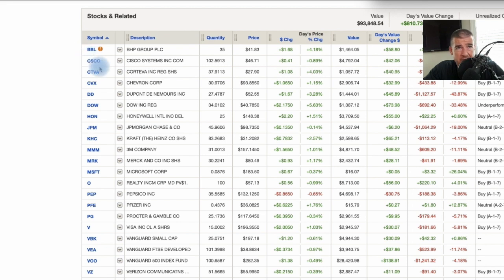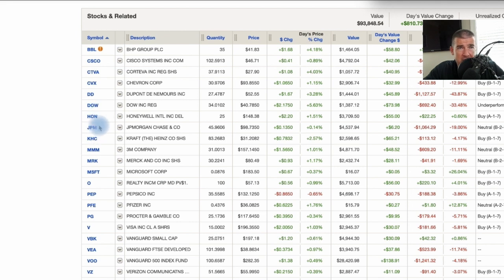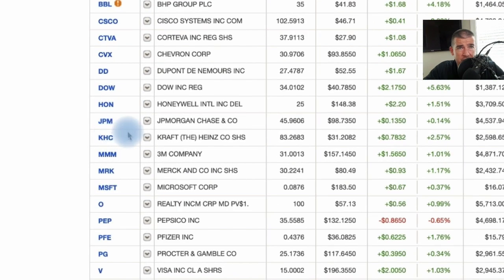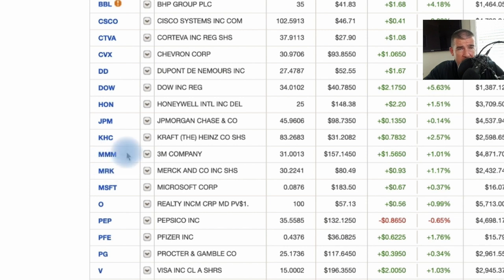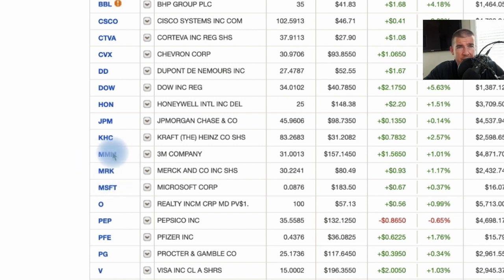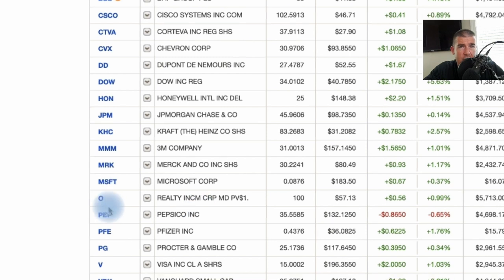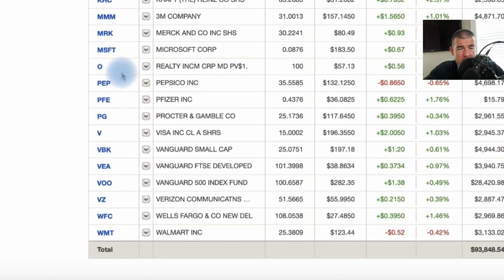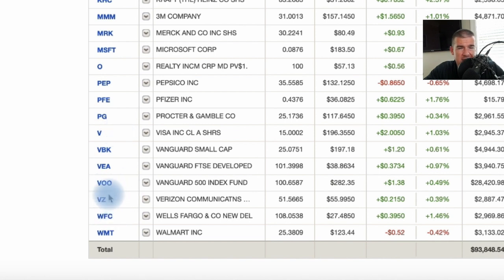DIVIDEND STOCK PORTFOLIO REVIEW ⚡️THE POWER of a TAX PROTECTED DOLLAR $96,079 in an SD ROTH IRA! 💵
PassiveStockPortfolio Self-Directed Roth IRA #2 will be disclosed in this video. Comprised of base ETF's such as the Vanguard's ETF VOO and International ETF VEA this portfolio aims to offer a diversified base with some exposure to some of the best DividendGrowthStocks available today. The mix between stocks and VanguardETF's provide a great mix of investments for the longer term set in the tax protection and wealth preserved Roth IRA.

M1 Finance PORTFOLIO PIES:   🥧

💬 FROM THE CREATOR: My sole mission in every message is to empower individual investors by explaining two key aspects of Self Directed Investing or investing on your own.  The first is tax protection.  Second, is wealth preservation through drastic reduction or elimination of fees present in most managed accounts.  The savings over time is indisputable and I'm excited to continue to share my story as a testimonial on what is possible and how anyone can participate in this powerful wealth building strategy over time.

✅ INVESTOR TOOLS: 🛠

📢  SOUND:
🎙 Boom Mic